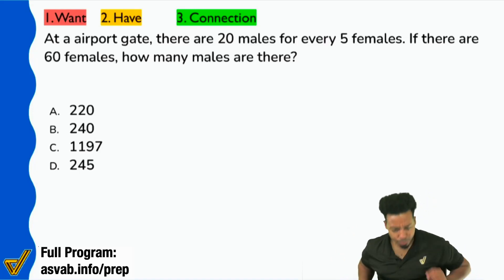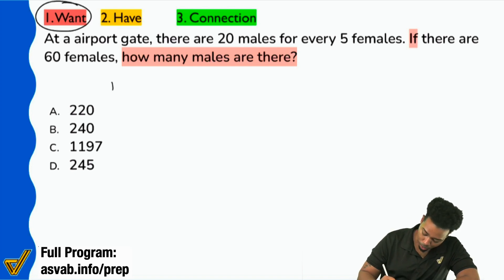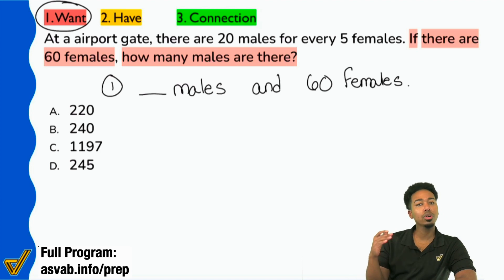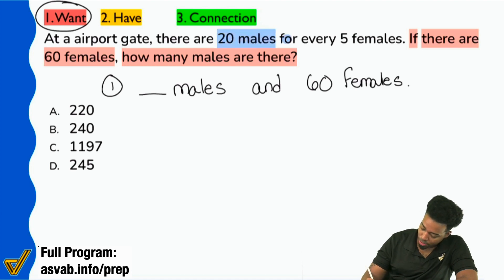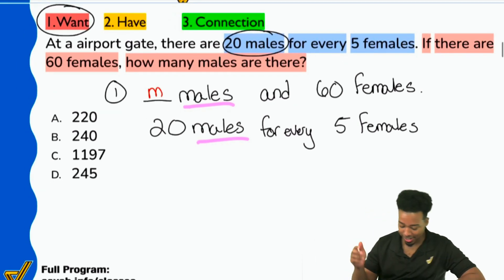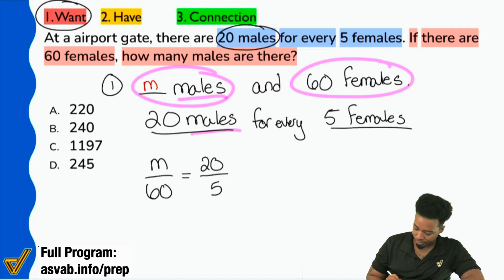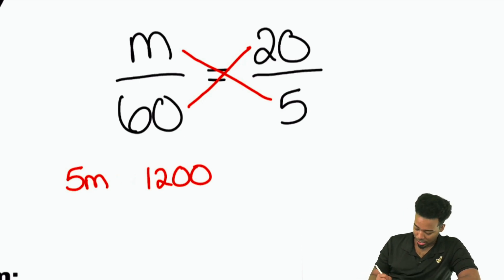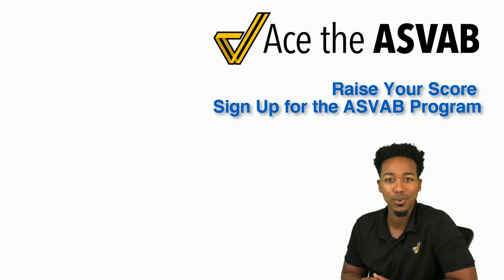ASVAB Arithmetic Reasoning - Proportion Word Problem - Practice Test Question Walkthrough!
1. What do we want?
2. What do we have?
3. What's the connection?